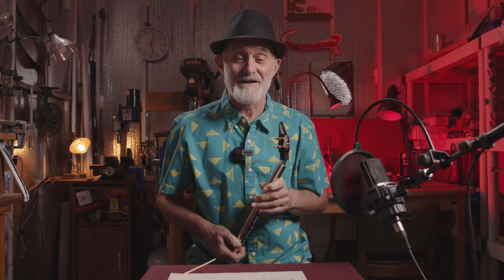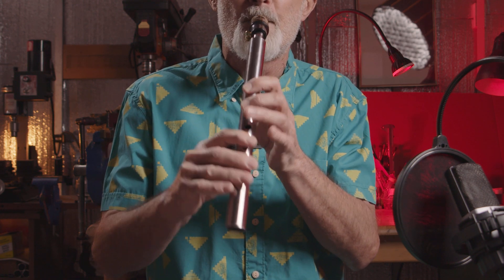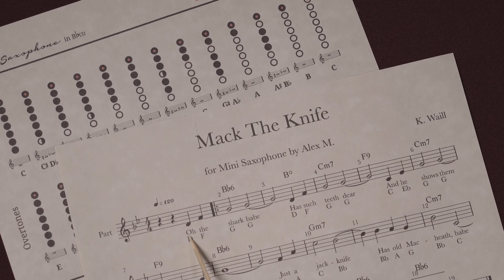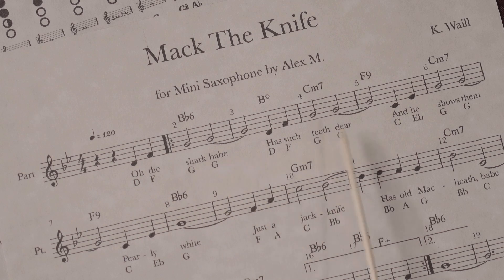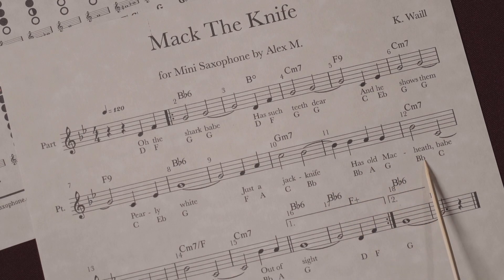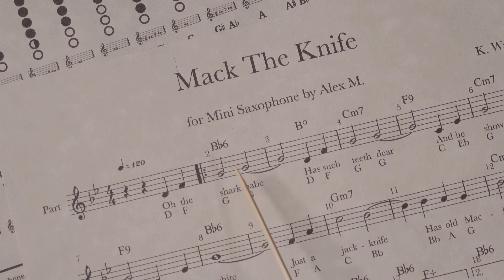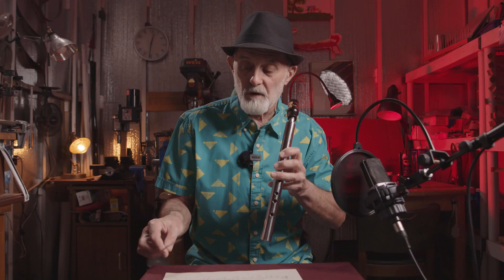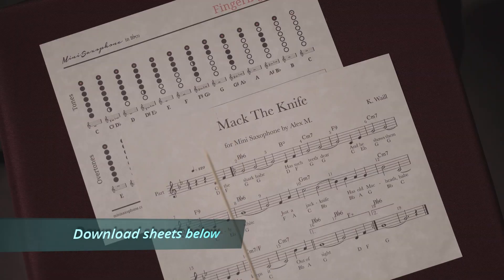Learn How to Play "Mack the Knife" on the Mini Sax